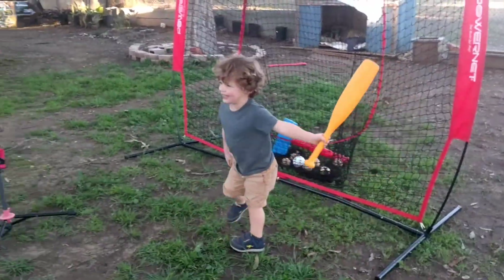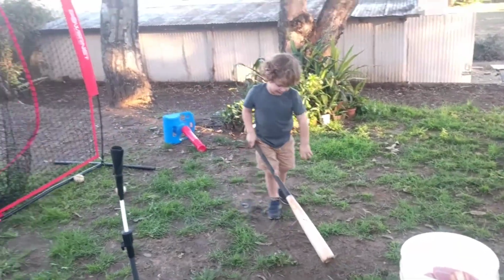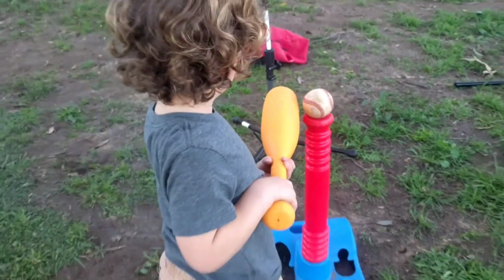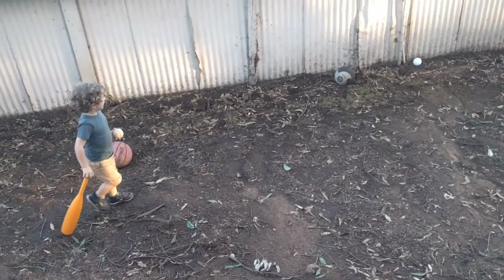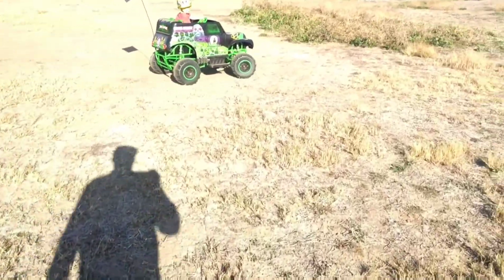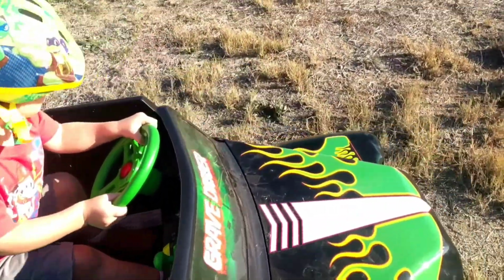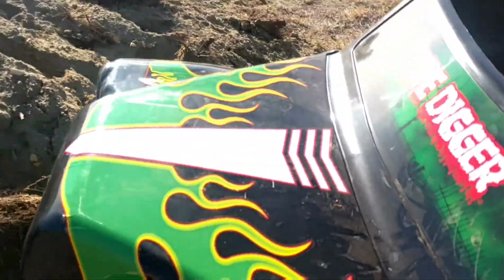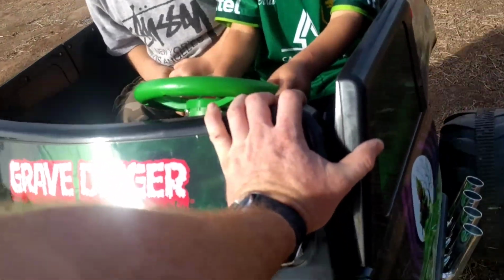Jameson hits, mows, and rides